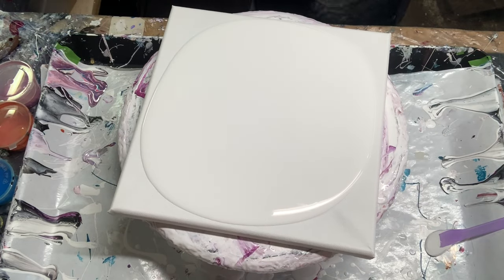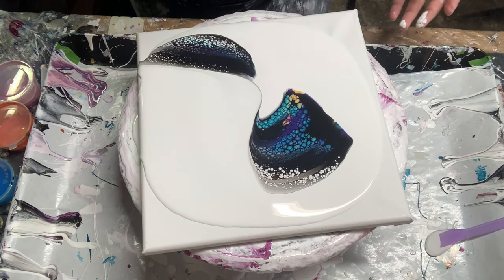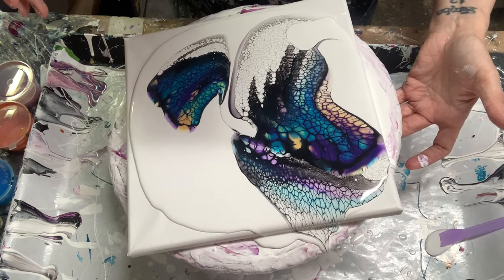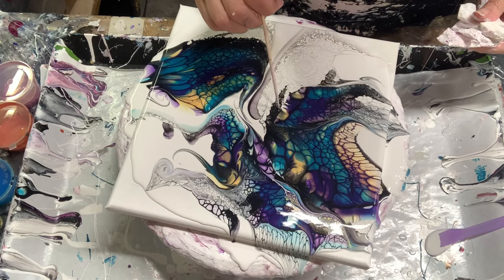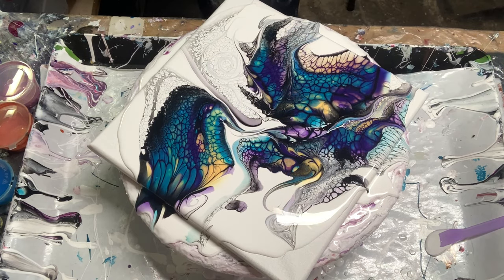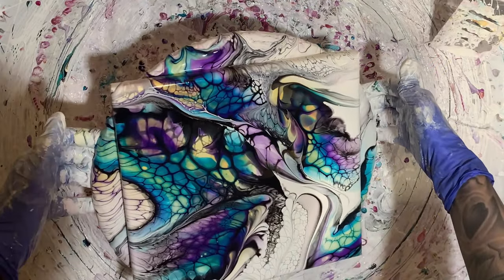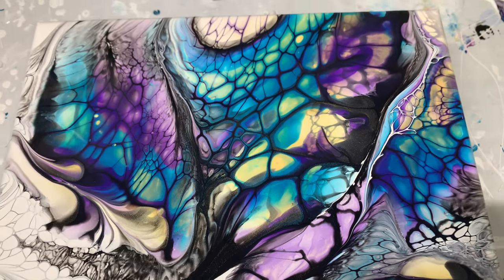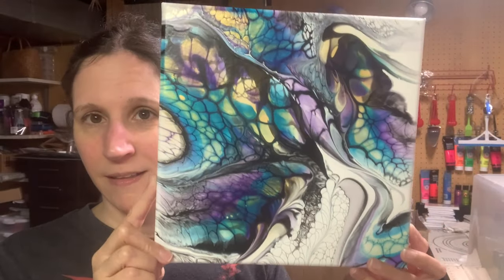#101 The Stained Glass Effect Swipe Blues | Acrylic Pour Painting | Abstract | Fluid Art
In this video I wanted to show you a swipe technique I’ve been playing with off camera that utilizes pillow paint cells and something resembling stained glass. I hope this video is helpful and inspiring for you and you enjoy watching this half as much as I enjoyed creating it! ❤️❤️

Paints Used:
Jo Sonja Dioxazine Purple: Found online at Dick Blick, Jerry’s Artarama or josonja.com
Golden Fluid Turquoise (Pthalo) & Iridescent Bright Gold: Found Online at Dick Blick or Jerry’s Artarama
Pebeo Acrylics Iridescent Blue Violet: Found online at Dick Blick

CA:
Amsterdam Oxide Black: Found online at Dick Blick or Jerry’s Artarama

Canvas Sizes: 10”x 10”